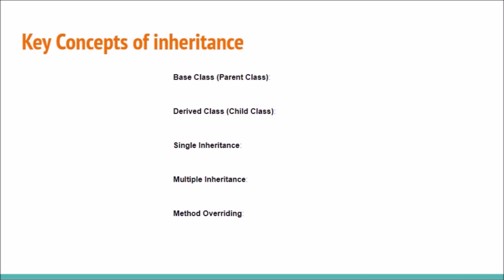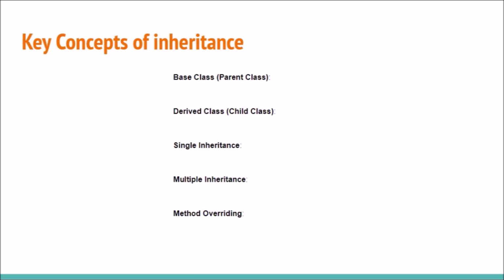Class 18 Introduction to Inheritance